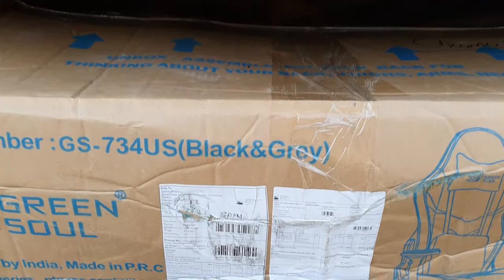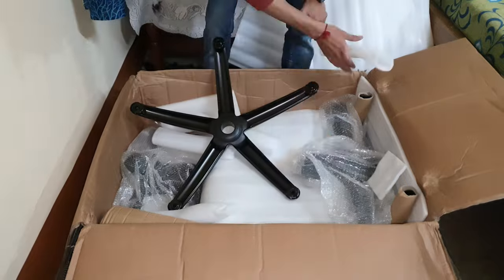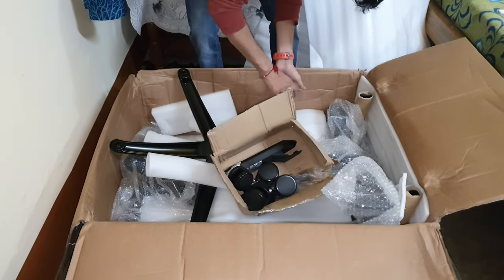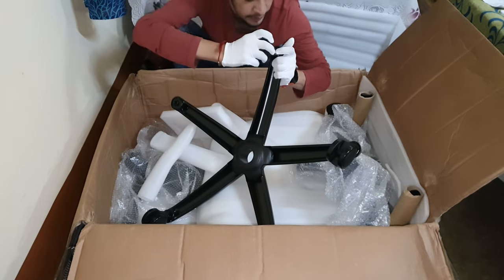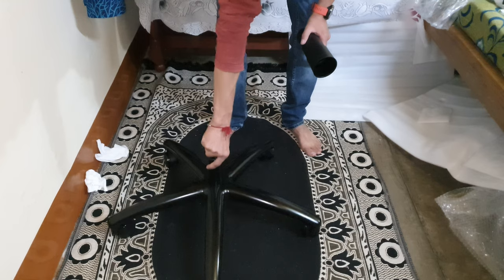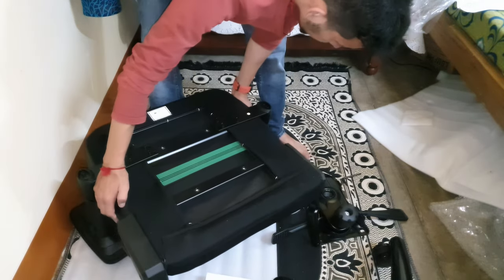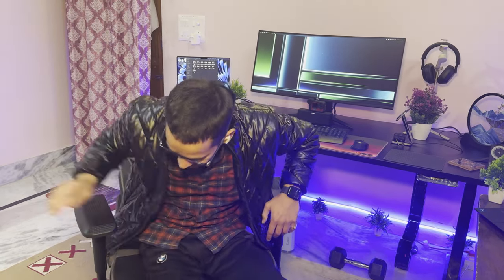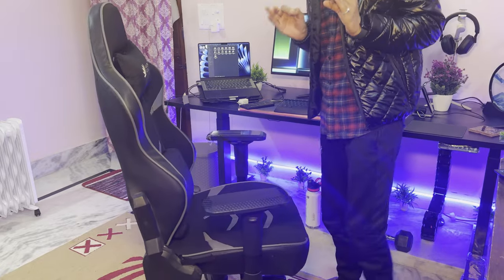I Got a GreenSoul Gaming Chair 😱 | Full Installation videos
use code: - sushil15

                                              About MET Fusion TV

The Definitive Guide To Enlightening Technical Information. From every corner of the planet,  Browse the growing library and discover corner technologies of the world you always knew existed. We Are Exploring Technologies  With Our enthusiastic soul
So Again We Welcome you to MET Fusion

                                              Connect with Met

                                              Tools MET Fusion

My Camera
My Mic
My Action camera.